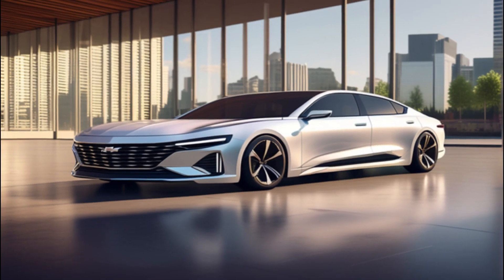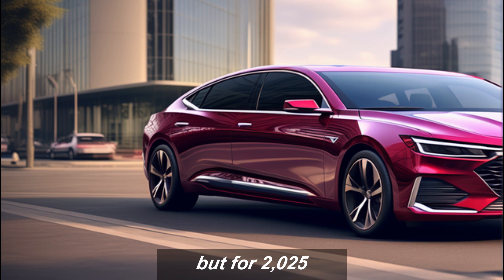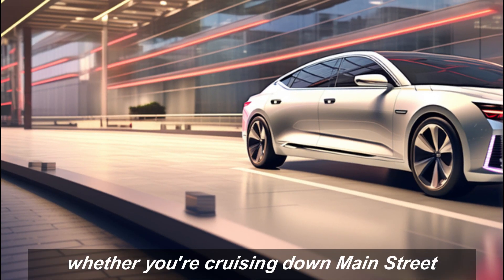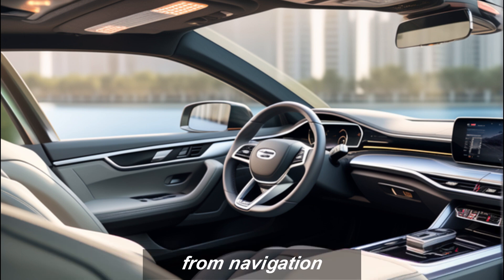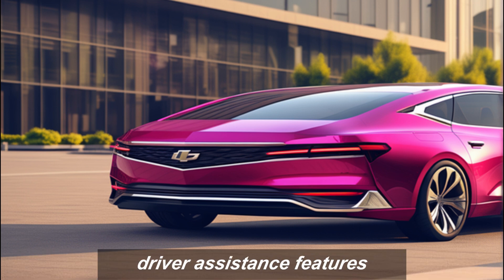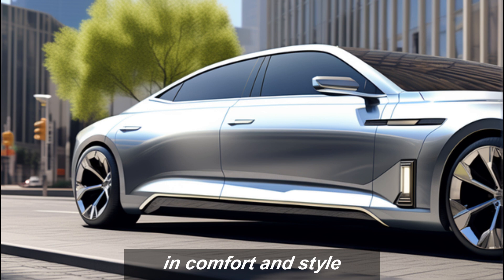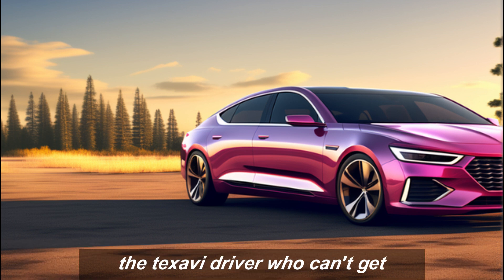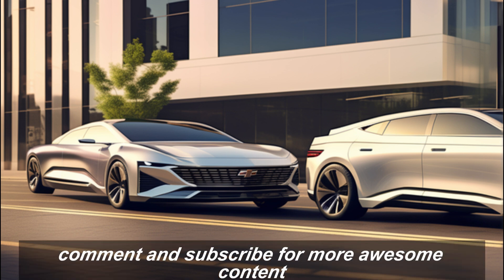NEW 2025 Chevy Malibu Finally Reveal - FIRST LOOK!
The video provides a first look at the highly anticipated 2025 Chevy Malibu, which is set to be unveiled in the near future. The description promises that viewers will get an exclusive sneak peek at the car's design, features, and performance. The video is described as a "must-watch" for car enthusiasts and anyone interested in staying up-to-date with the latest automotive innovations. The video's duration is not specified, but it is labeled as a "short" preview. Overall, the description aims to generate excitement and anticipation for the upcoming reveal of the new Chevy Malibu.